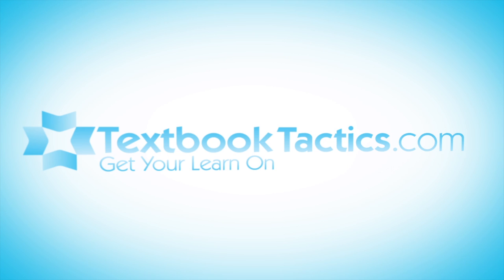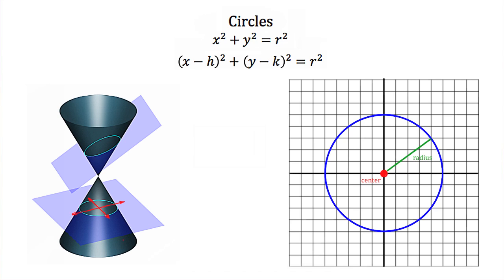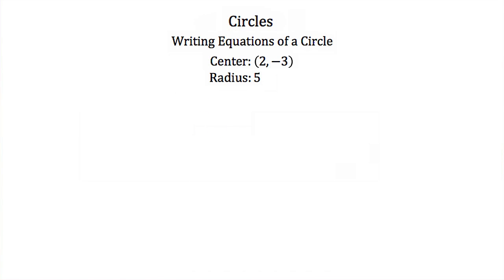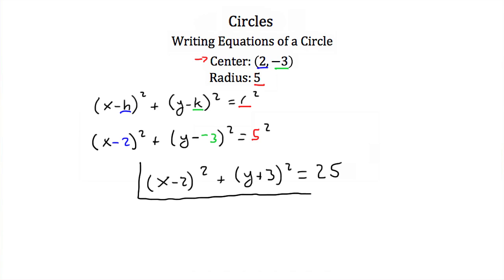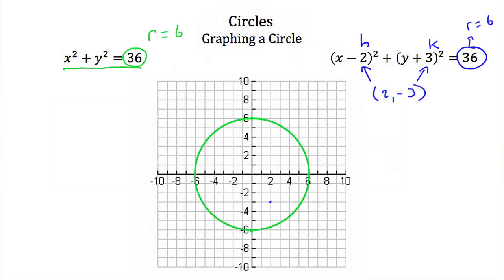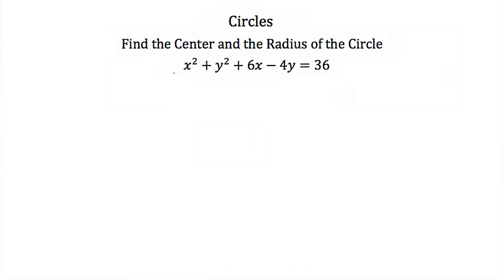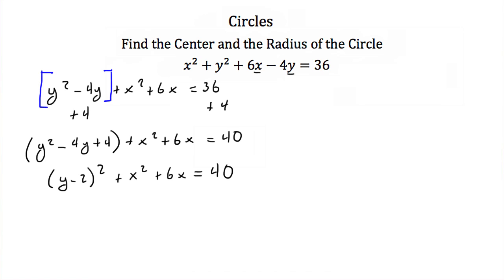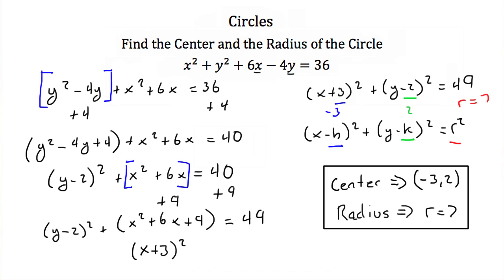Conic Sections- Circles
Click show more for Video Description:

Conic Sections- Circles: Tutorial on conic sections shaped like circles, finding the center and radius of a circle, graphing a circle, the standard form equation of a circle, and translations of a circle.